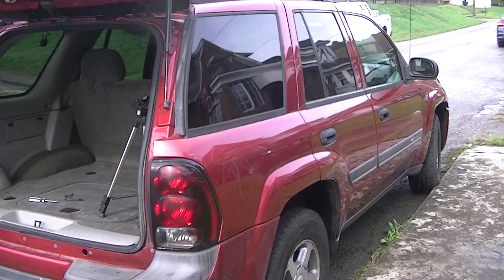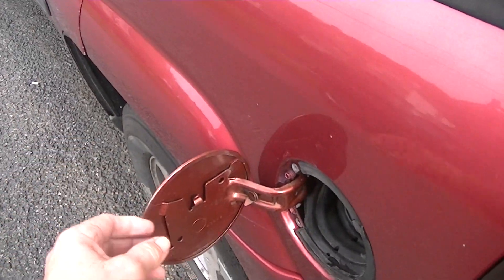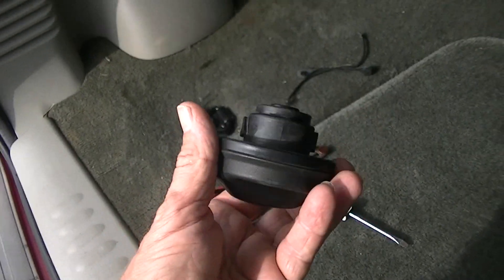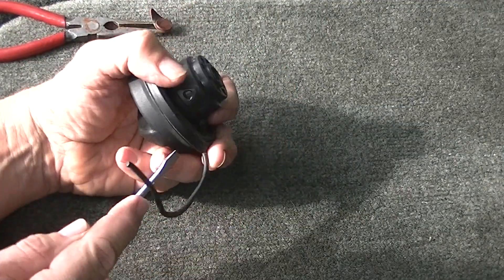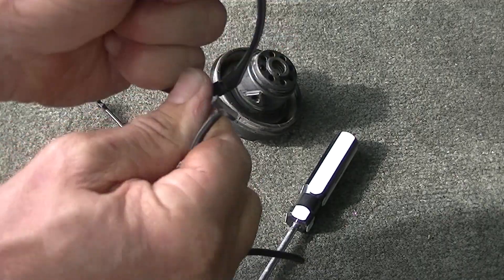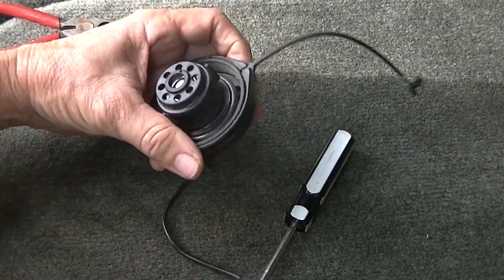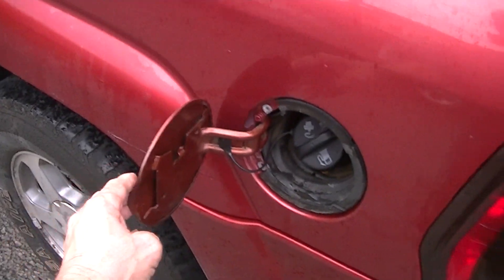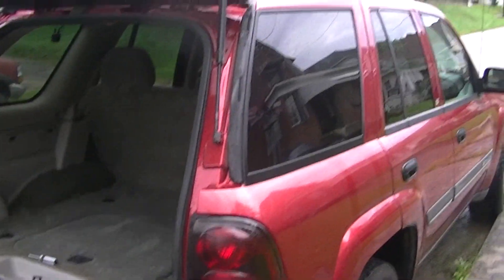Annoying Gasoline Gas Cap Fix Retainer fix.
Annoying Gas Cap Fix Retainer fix. For most gasoline caps